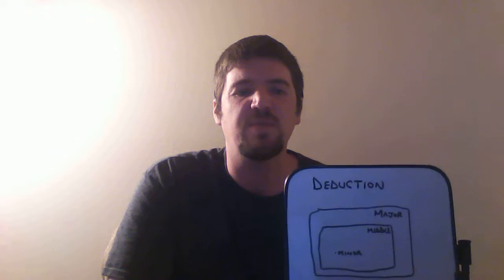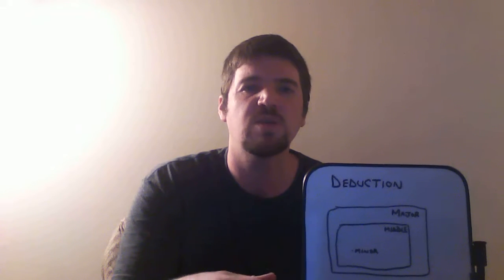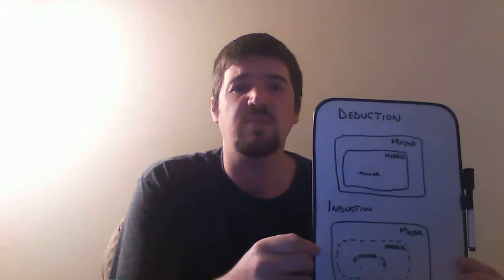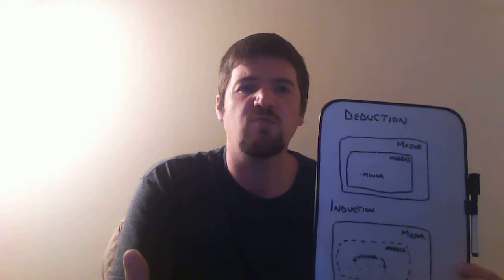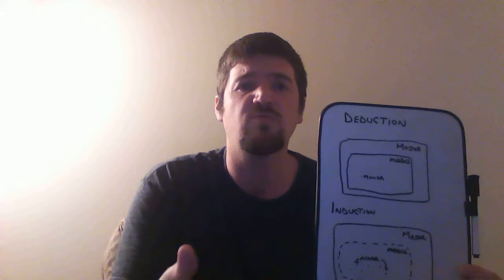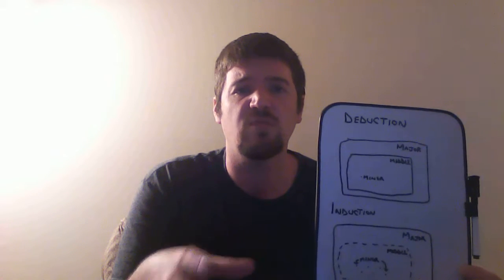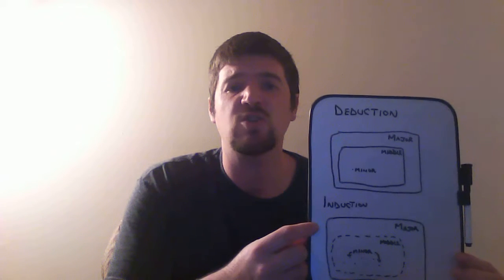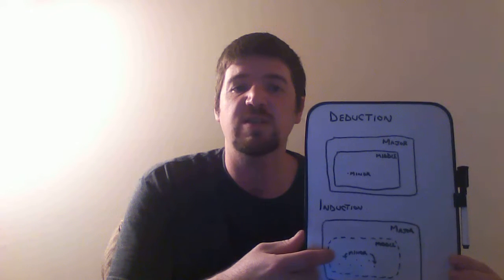RR&R 12 Basic Logic 2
Here I define minor, middle, and major terms. I use a whiteboard yet again because I have neither the tools nor expertise to animate (*sigh*).